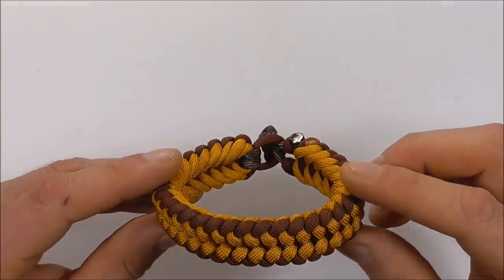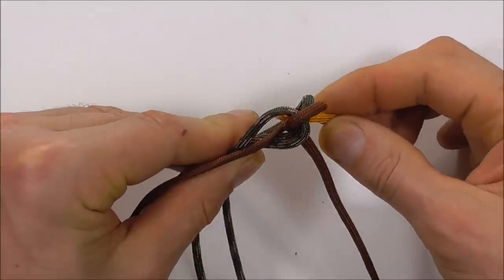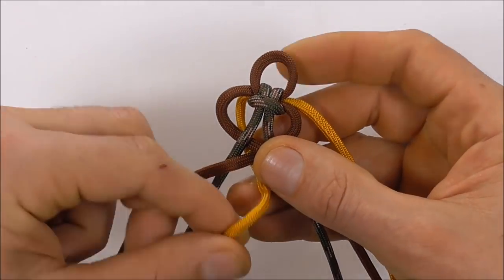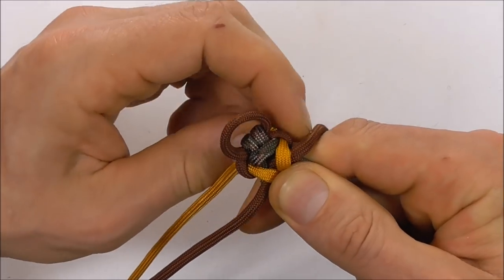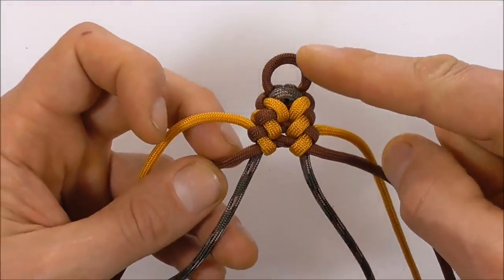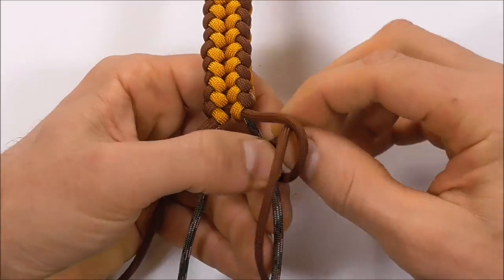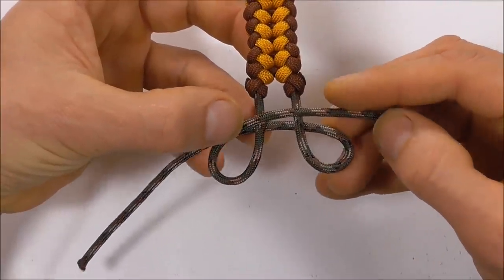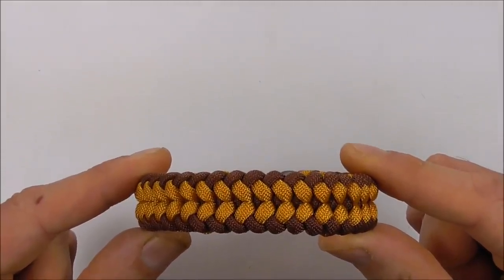Paracord Tutorial: How To Tie The "Sanctified" Paracord Survival Bracelet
Instructions for how to tie the sanctified parachute cord survival bracelet without buckle in this easy step by step DIY video tutorial. This unique homemade 550 cord bracelet is tied with a simple loop and toggle knot closure.

Bracelet design by Terry Grossman

Knots used: endless falls variation, toggle button knot. (no buckle).

Materials used: 2 x 250 cm (99 inches) and 90 cm (36 inches) 550 parachute cord.